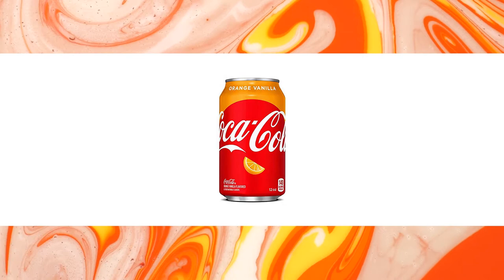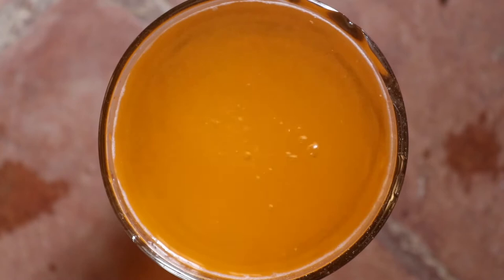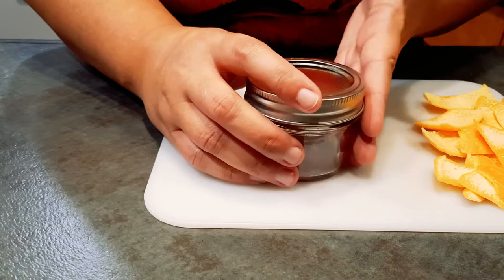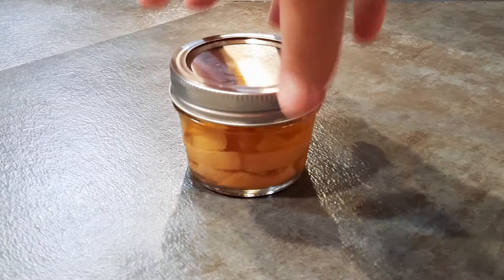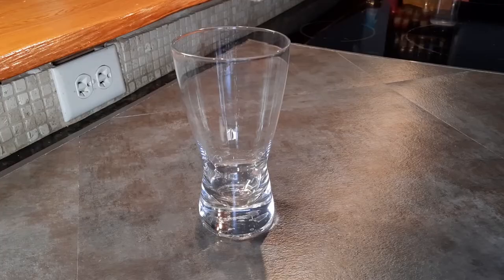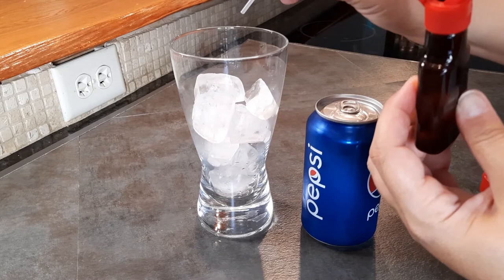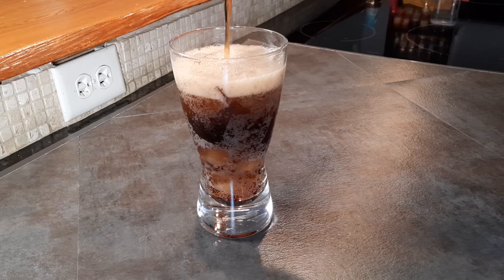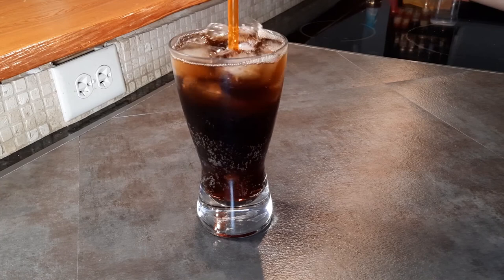How to Make Orange Extract (Bonus: Make your own Orange Coke or Pepsi!)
Homemade orange extract is easy to make with just a couple household ingredients. Bonus: You can make your own orange Coca-Cola or Pepsi at home! :)

Video by Peggy Anke from Pexels
Video by Free Creative Stuff from Pexels
Video by Waqas Ahmad Wicky from Pexels
Video by Ron Lach from Pexels
Video by KoolShooters from Pexels